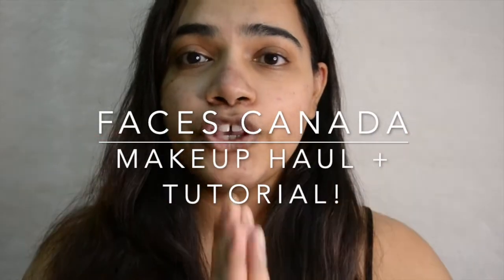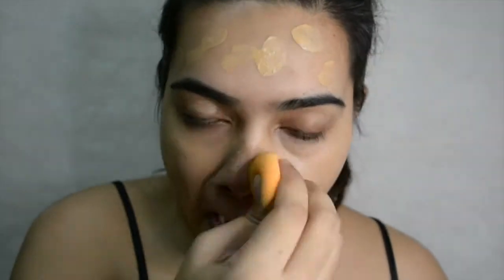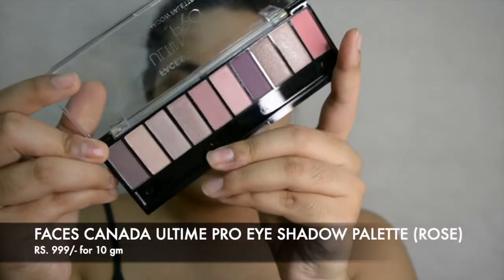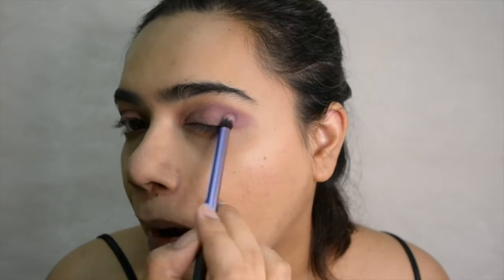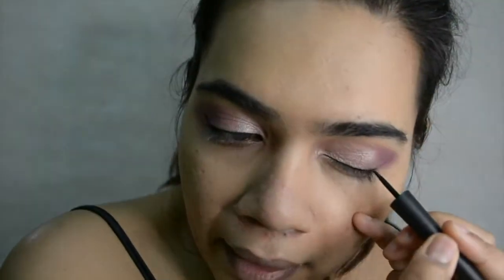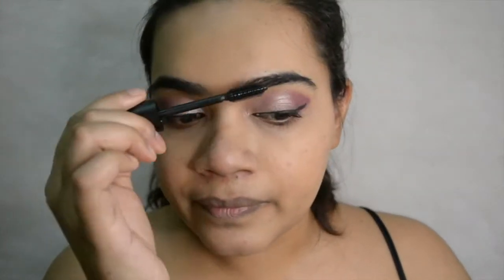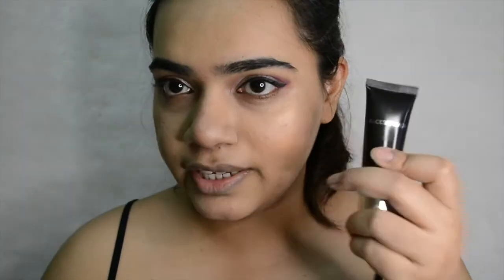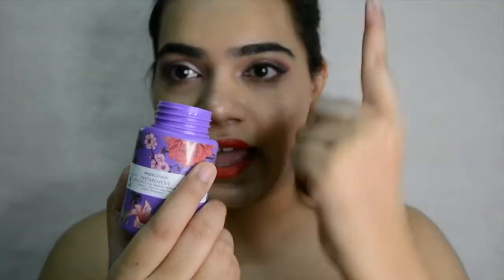Faces Canada Makeup Haul + Makeup Tutorial!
Hello beauties! Thank you for viewing my special Makeup Haul + Tutorial from Faces Canada! Hope you find this video helpful & fun to watch!

Primer - shorturl.at/byEHN
Foundation - shorturl.at/uCP16
Concealer - shorturl.at/ahnES
Eyeshadow - shorturl.at/grLQS
Eyeliner - shorturl.at/borxK
Mascara - shorturl.at/afCER
Illuminator - shorturl.at/ipxzS
Lipstick - shorturl.at/puvAD
Nail Enamel - shorturl.at/jryH6
Nail Enamel Remover - shorturl.at/lmrBG

Stay Beautiful!

Xoxo,
Shweta